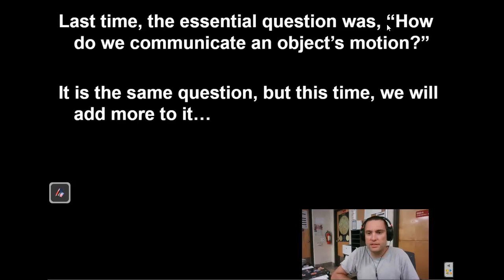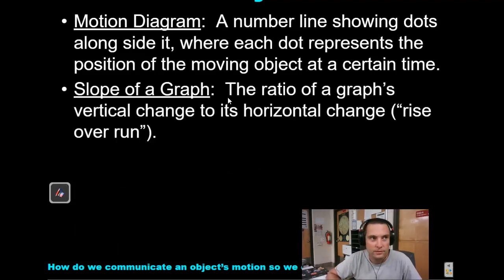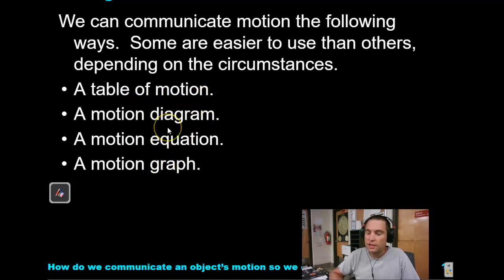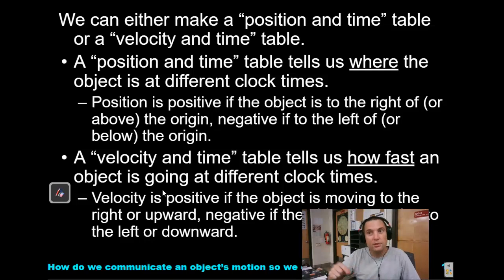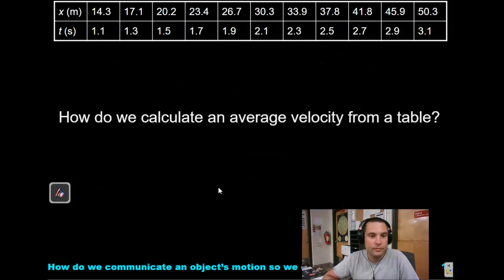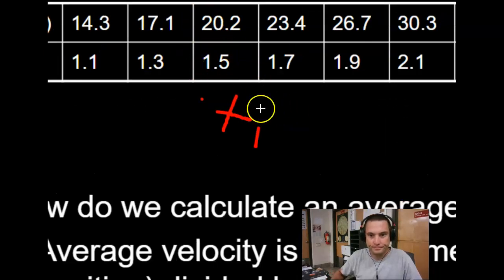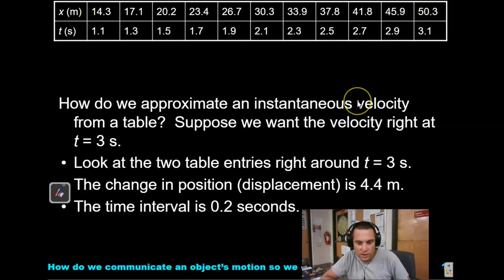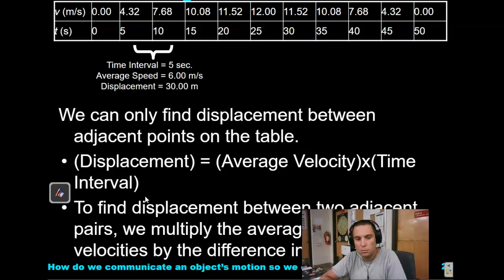OLD Representing Motion 1